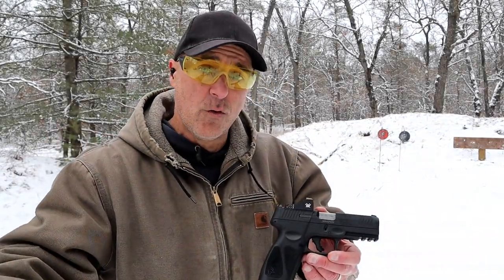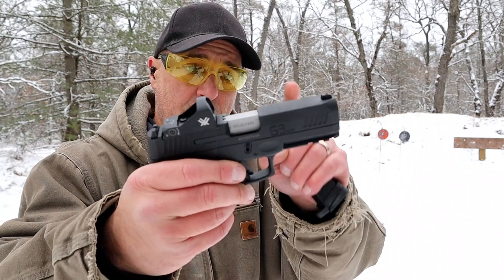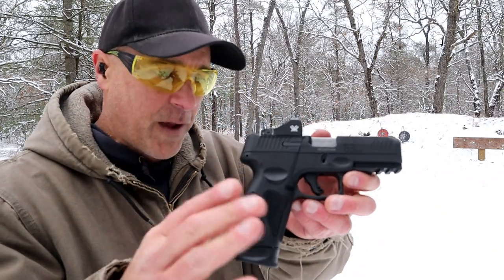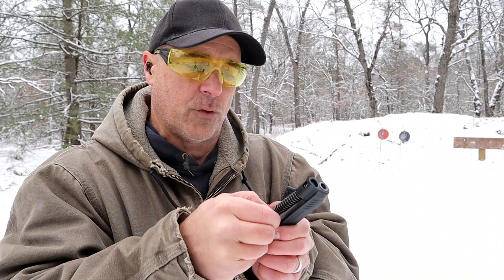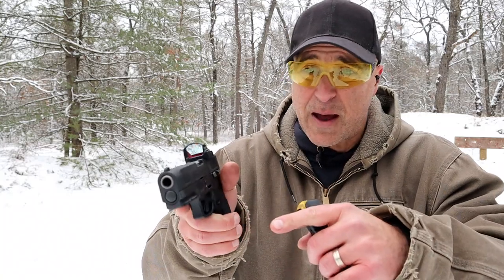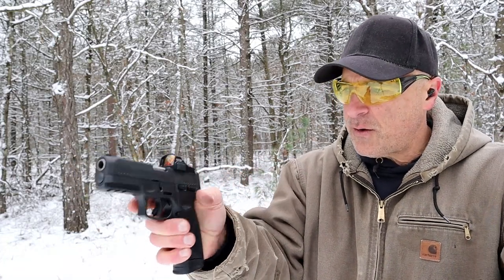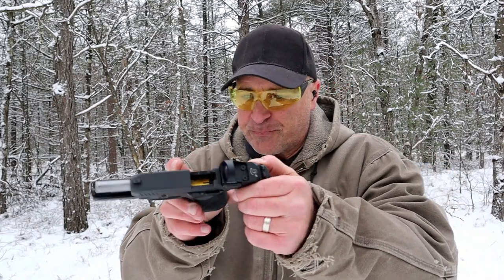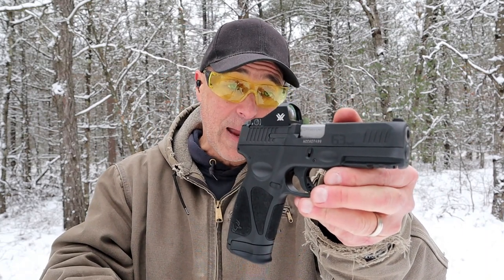Taurus G3 TORO "Budget Series" - TheFirearmGuy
Taurus G3 TORO "Budget Series" The Taurus G3 TORO (Taurus Optic Ready Option) was released in early 2021. They made it simple with four mounting plates to add your red dot. I have a Vortex Viper on my G3. Let me know your thoughts on the Taurus G3 TORO.